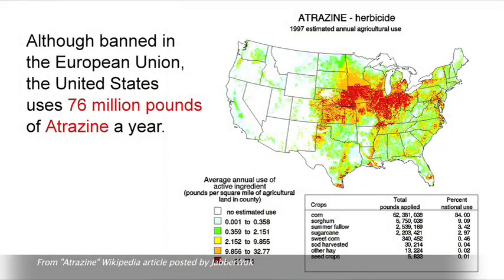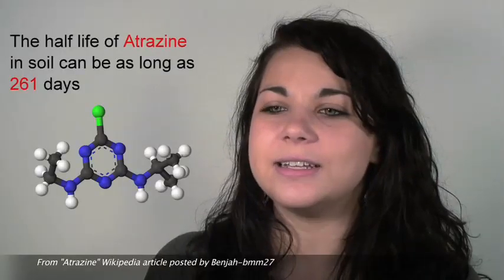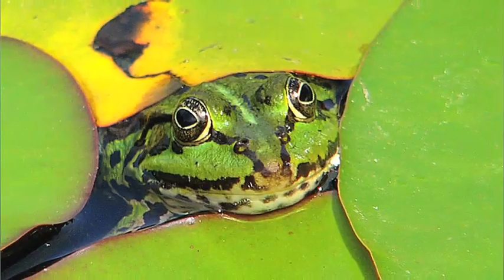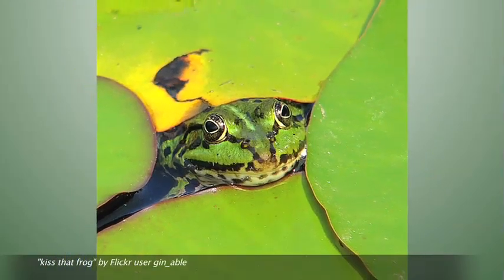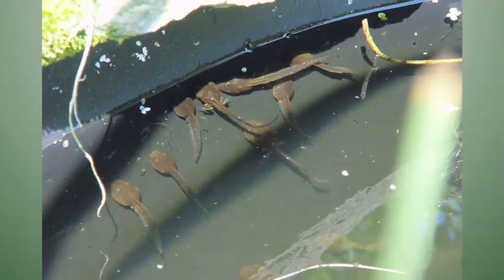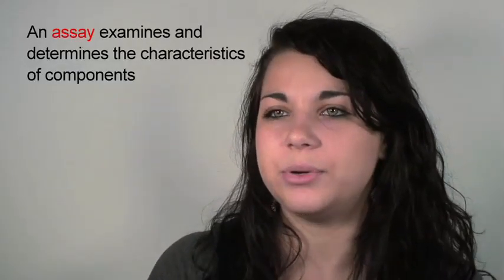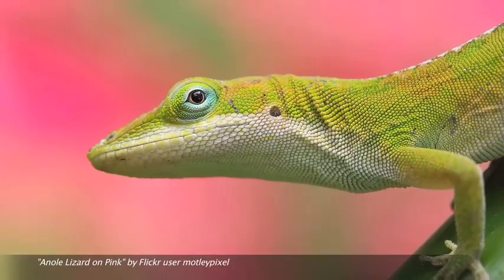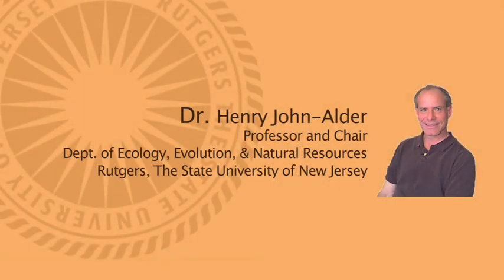Berta Yurkovsky - Amphibians and Atrazine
Berta Yurkovsky talks about her research on the effects of Atrazine on amphibian gonadal development.  As part of her research, she was asked to work toward a better way to do whole-body assays on tadpoles.

Berta was advised by the current chair of the Department of Ecology, Evolution, and Natural Resources, Professor Henry John-Alder.